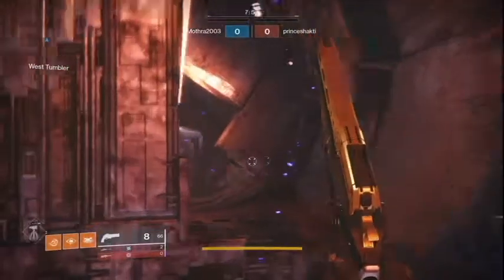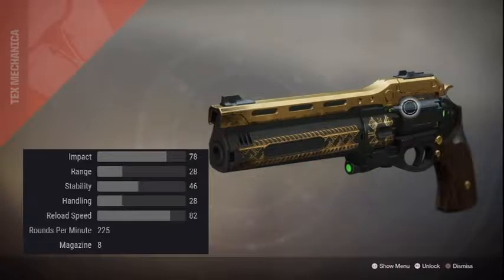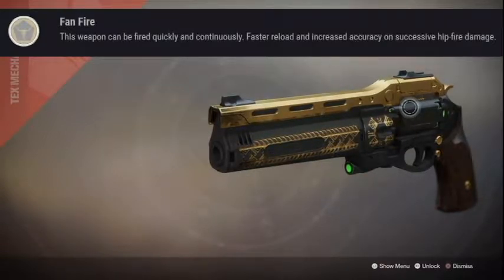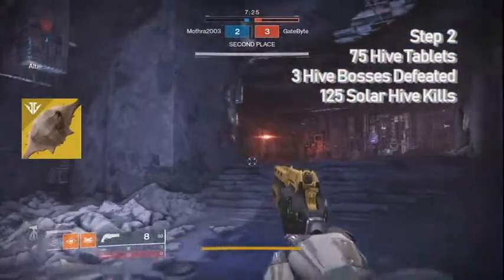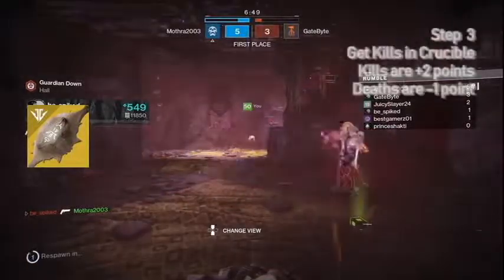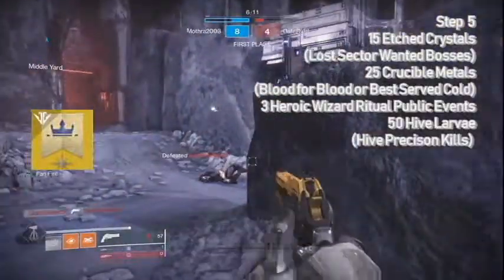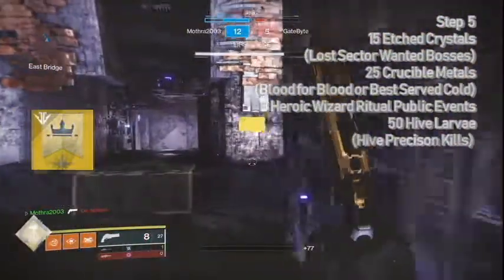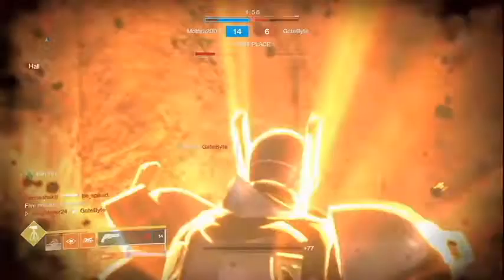Destiny 2 : The Last Word Easy Guide / Review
This is a great example of how to bring back a Destiny 1 exotic! I really like using the weapon. however there is a skill curve to using it effectively.